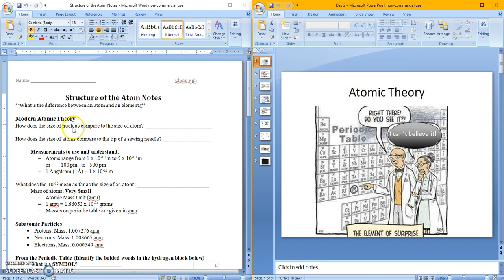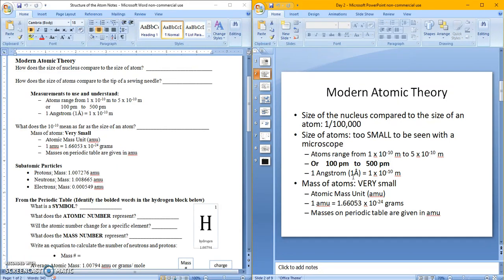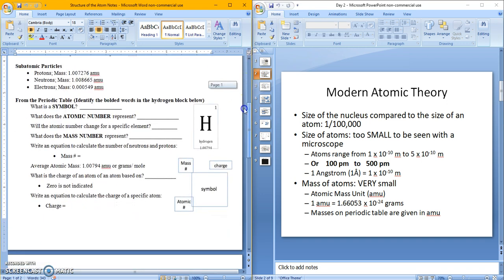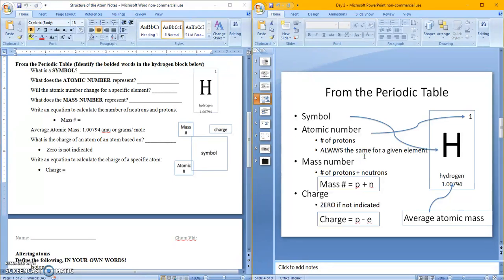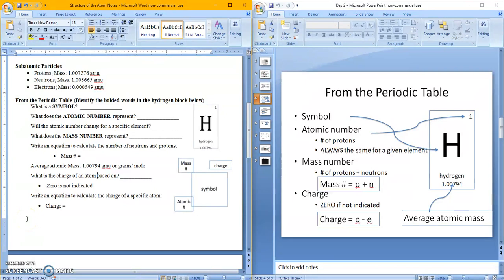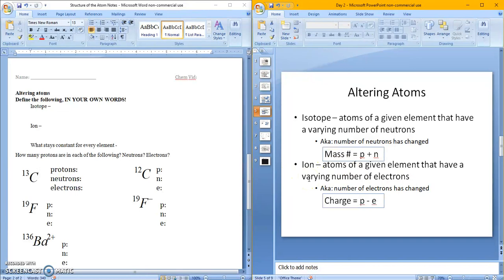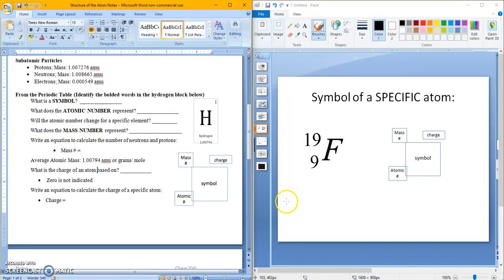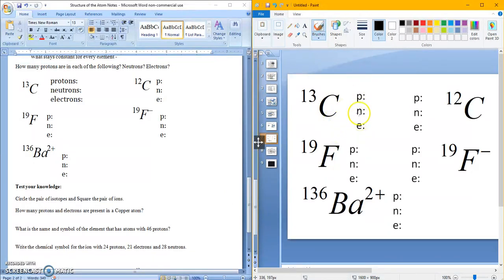Chem Vid Structure of an Atom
Isotopes, Ions, and Atoms oh my!